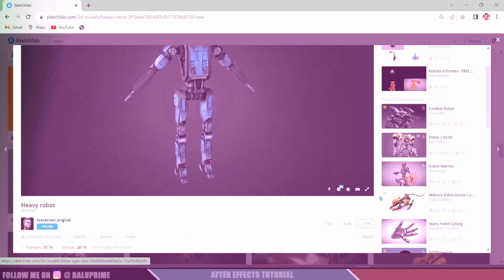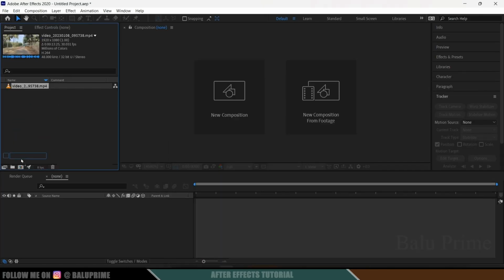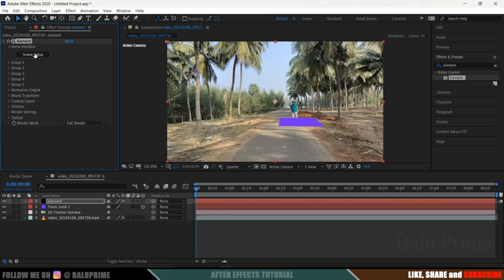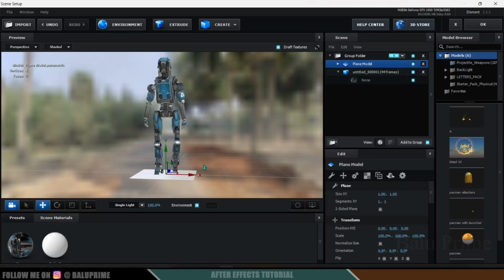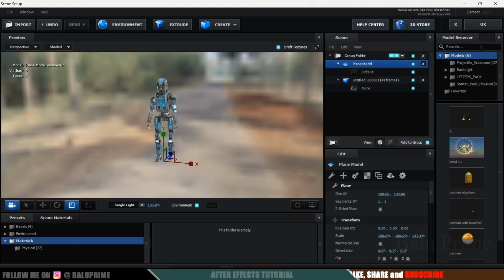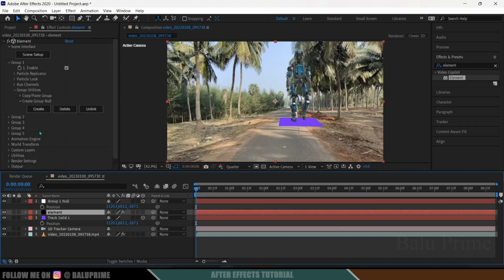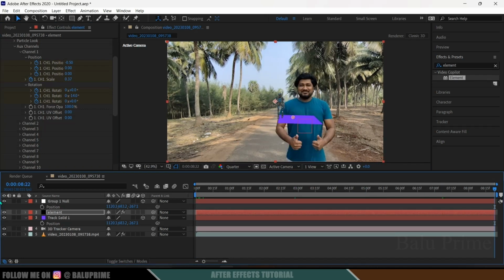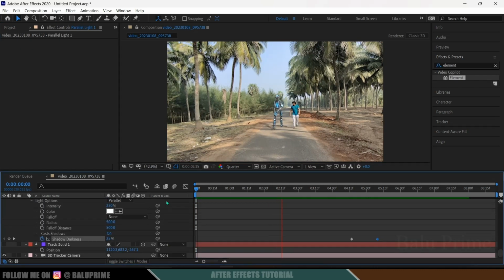Make your first VFX Video under 2 minutes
In this video, I will show how to make your first VFX video easily using After effects, Element 3D and bit of help from Blender 3D.

B